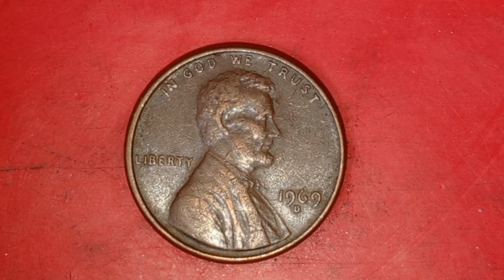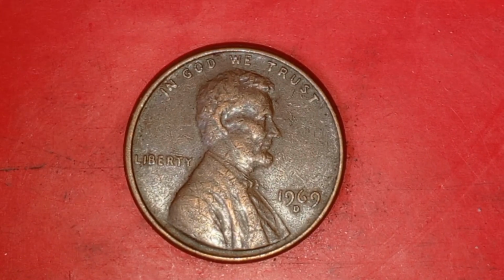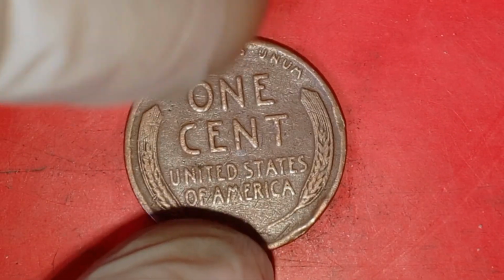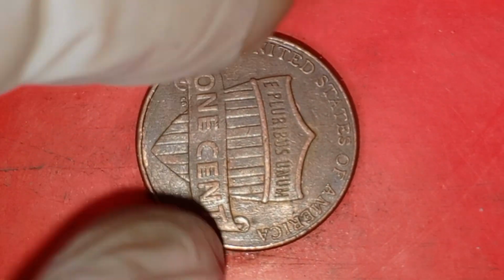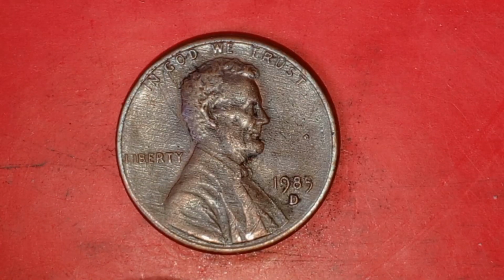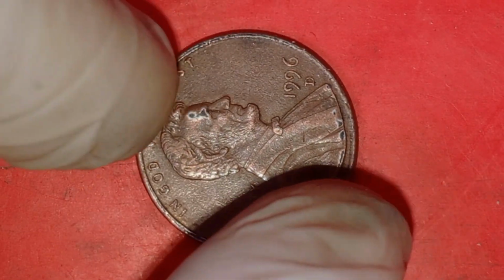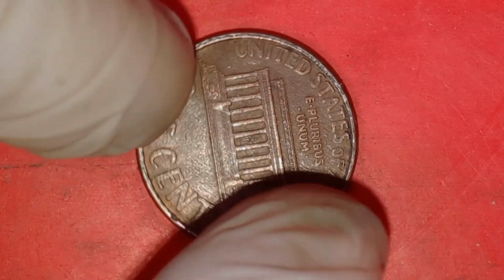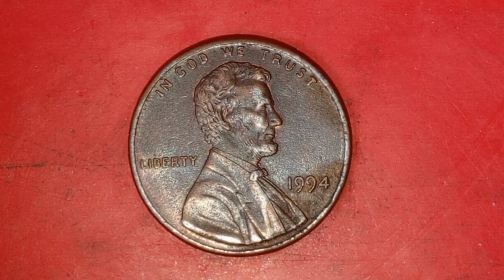Got Any Old Coins Laying Around? They Could Be Worth Millions Of Dollar! We Want To Buy Them Asap!